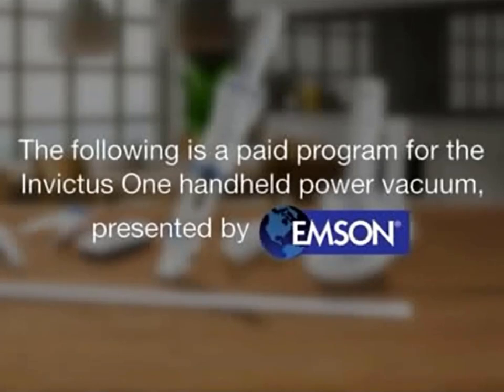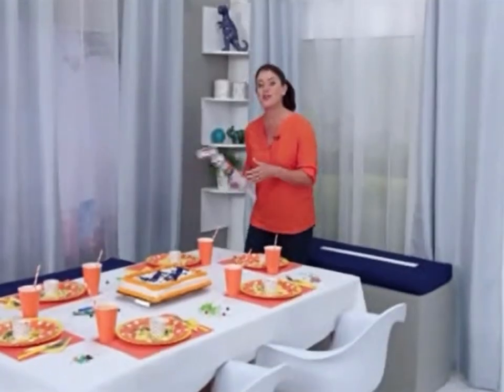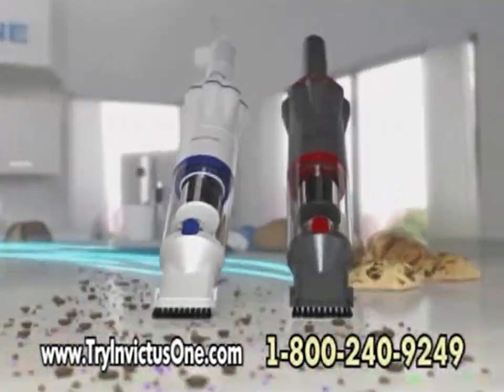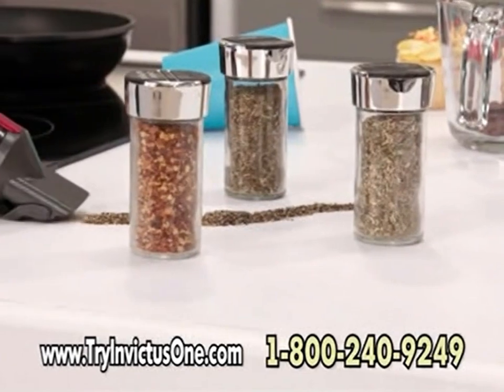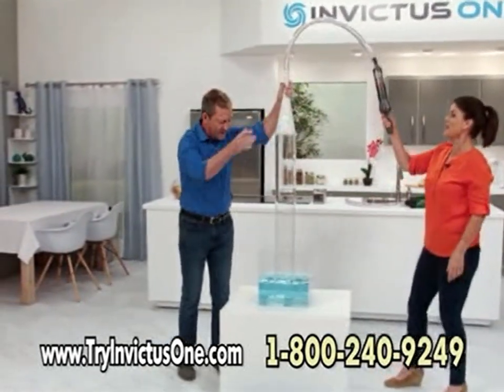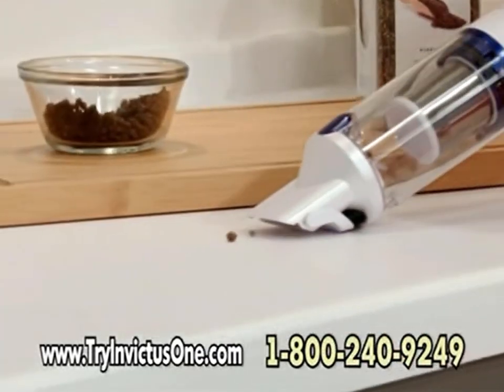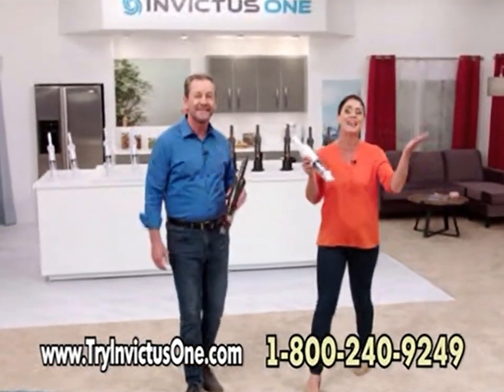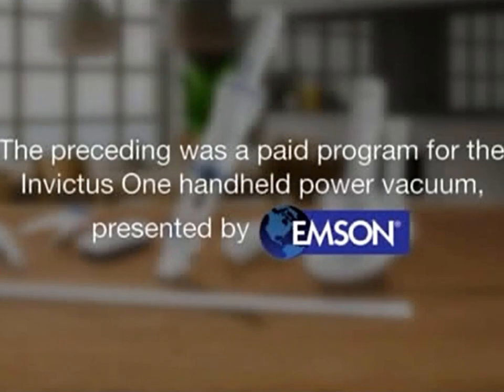Emson - Invictus One Portable Vacuum Cleaner - Official Paid Program (High Quality)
I have a whole bunch of these vacuum programs in my computer that I recorded months ago and so I figured I might as well give them some love and attention. Although, there is a certain pattern with these that I discovered. After that, they'll introduce the hosts, and then they'll show us the products, we'll see some customer reviews, then it'll go back to the dramatic narrator telling us about the product, what it comes with if you order from the number provided, how much it costs, and finally, the website and phone number you call to order this crap up. That's three acts so far, the introduction, the hosts and customers, then the narrator telling us what it comes with and how to order. After those three acts, acts 2 and 3 repeat twice. Why do paid programs follow this same formula? Why can't they be different for once, like the old Ronco Paid Programs? The vacuum itself isn't anything new or revolutionary, it's not bad, it's just decent. It's a vacuum, designed to suck.